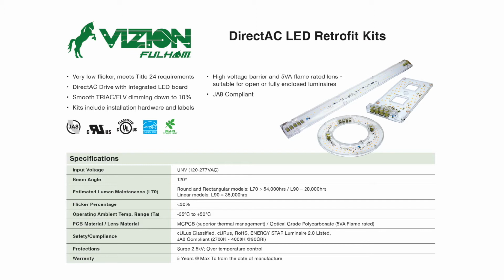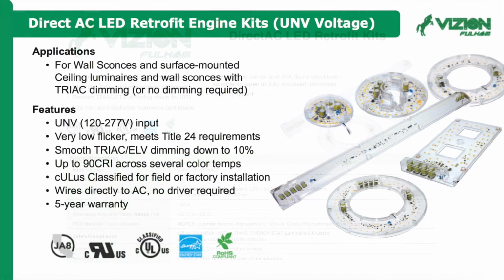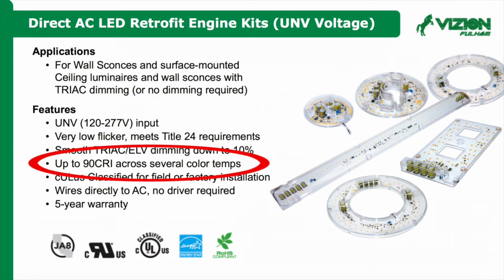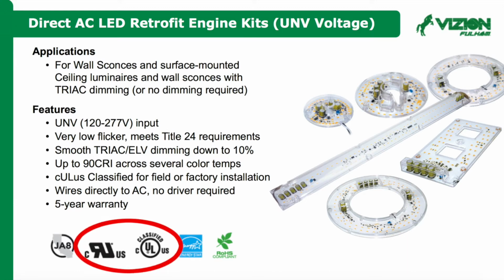Fulham HotSpot 6W EM Driver for Fulham Vizion AC Engines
Most cost-effective 6W EM Driver specifically designed to operate Fulham VIZION AC LED

            engines (linear, round, rectangular)
    Factory or Field Installable with conduit for leads
    12 Hr recharge time
    UNV input 120-277VAC
    60-230 VDC output (6W max)
    0-50ºC max ambient temp
    Under voltage, short circuit and overload protection
    cULus listed, CEC Title 20
    5 Year Warranty